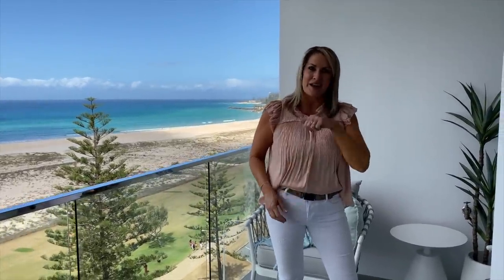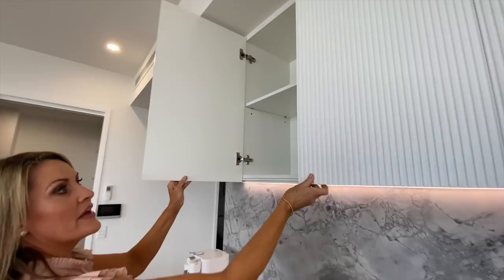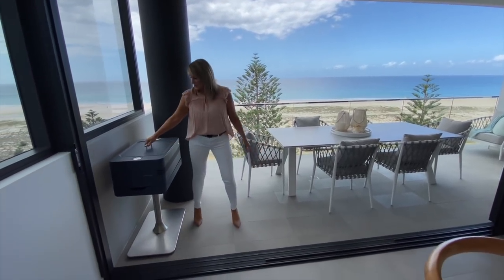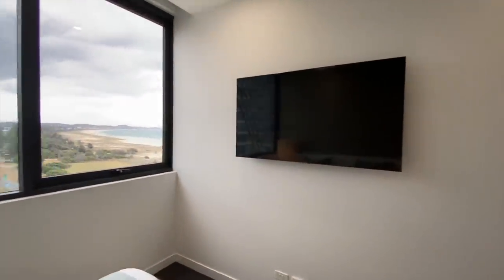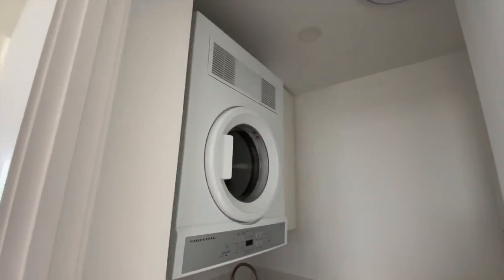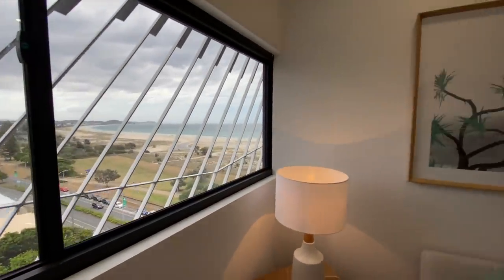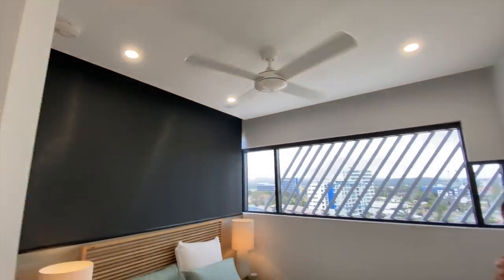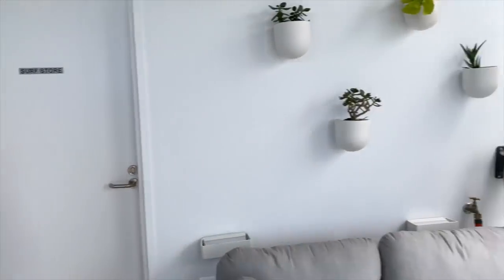HOUSE TOUR: Gold Coast Beachfront Prize Home!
We're taking you on a tour through our Gold Coast beachfront penthouse! The best part? It could all be yours for $15

Closes: Thursday 4 March 2021 | Drawn: Friday 5 March 2021